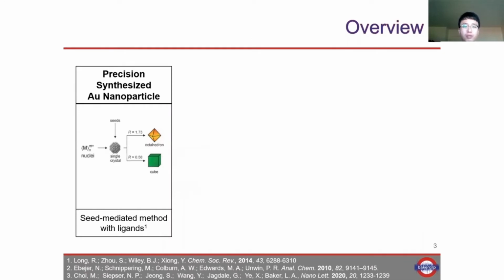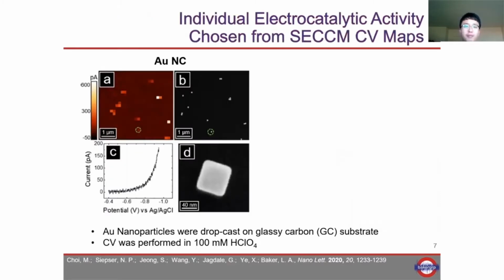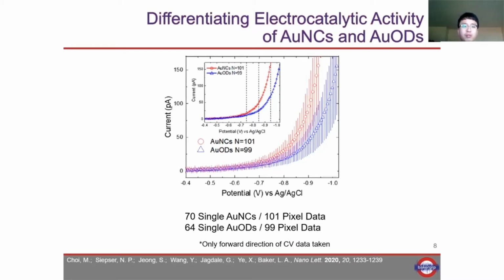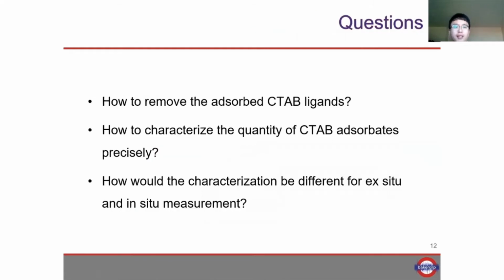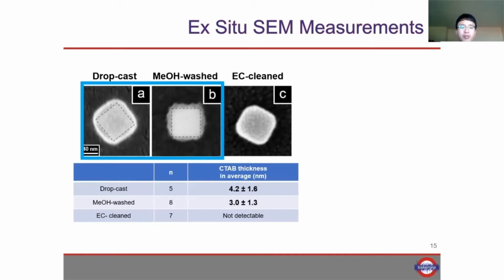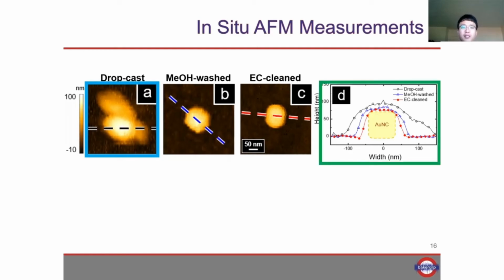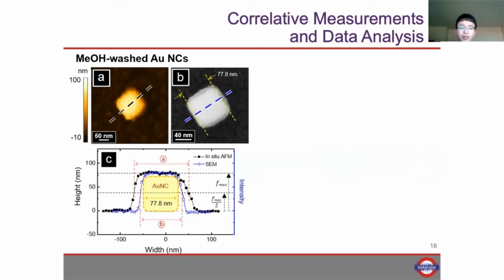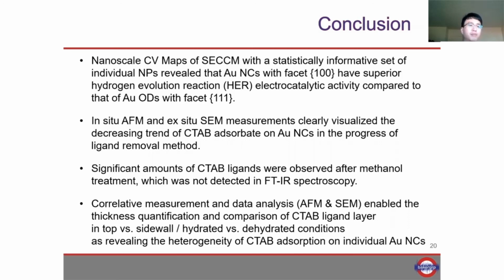Scanning Probe Microscopy of Precision Synthesized Gold (...) | Myunghoon Choi | 2020NSCW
Title: Scanning Probe Microscopy of Precision Synthesized Gold Nanoparticle Catalysts. What can we learn?
Speaker: Myunghoon Choi